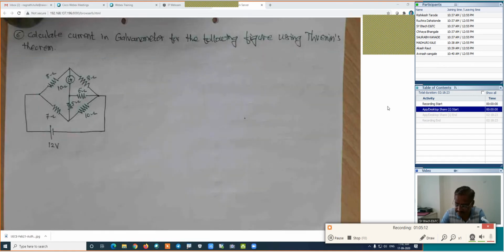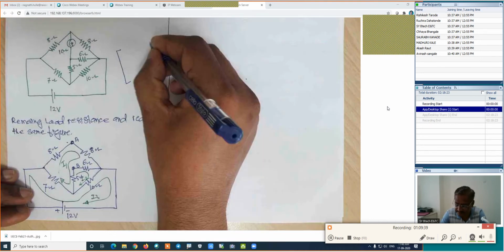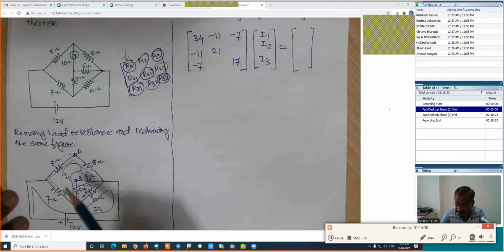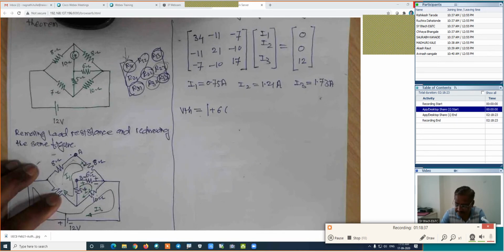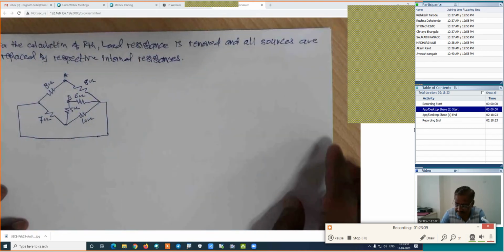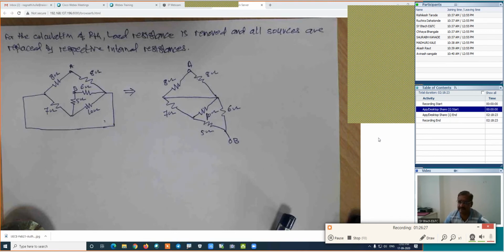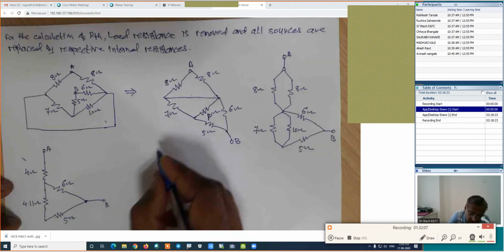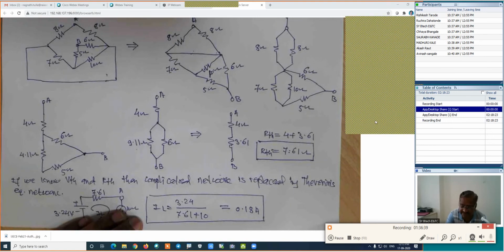Problems on Thevenin's Theorem - 6 by Dr. Nagnath Hulle